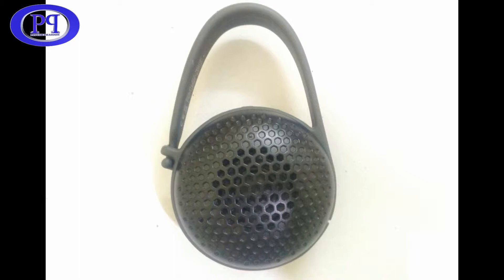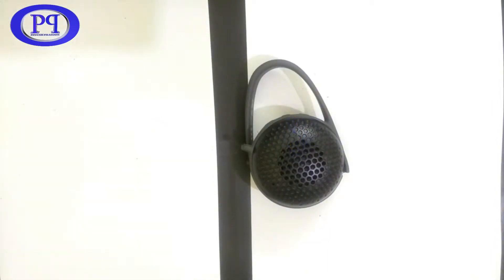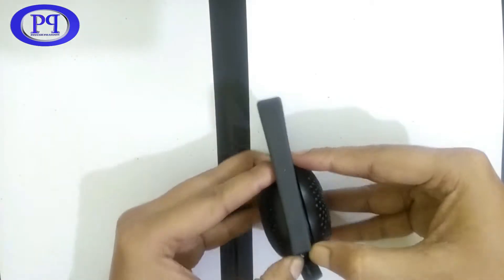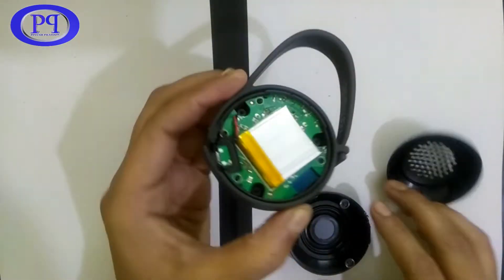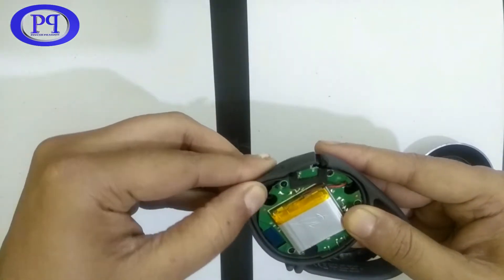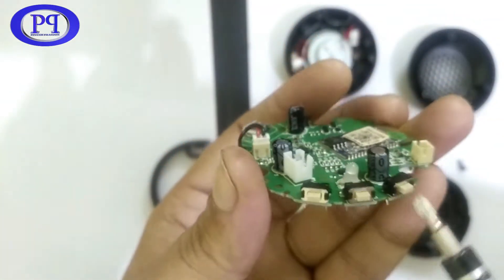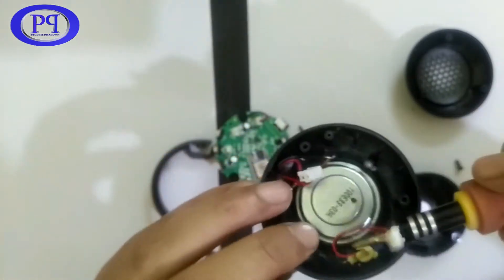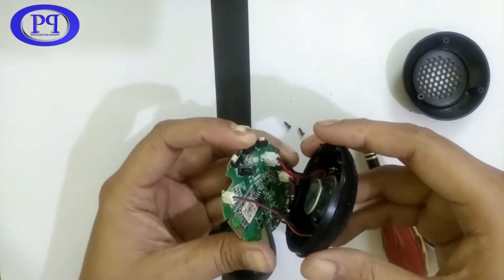Amazon Basics Mini Bluetooth Speaker Teardown | ENG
In this video I have explored, what resides in the Amazon Basic mini Bluetooth speaker, you will have a close look on the speaker's PCB and its components along with the stand alone Bluetooth module embedded on the speaker's pc. Many other things are also explained in this video.